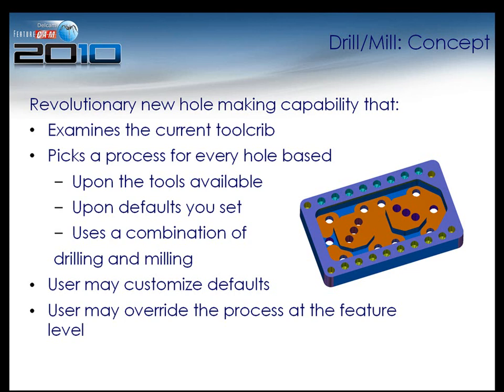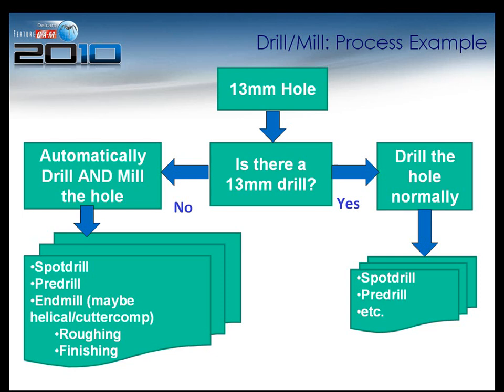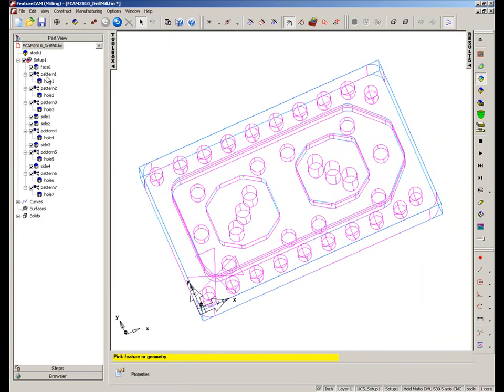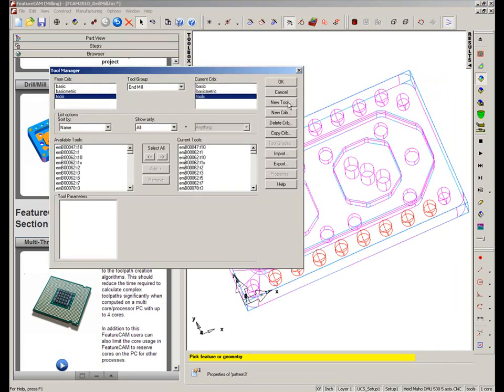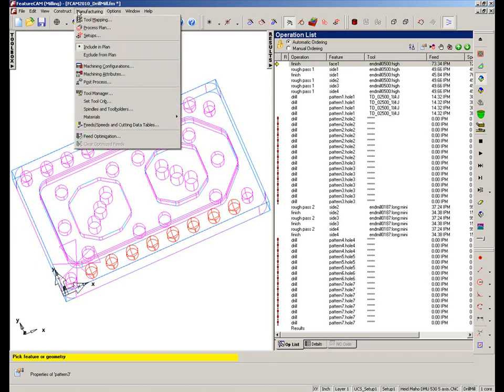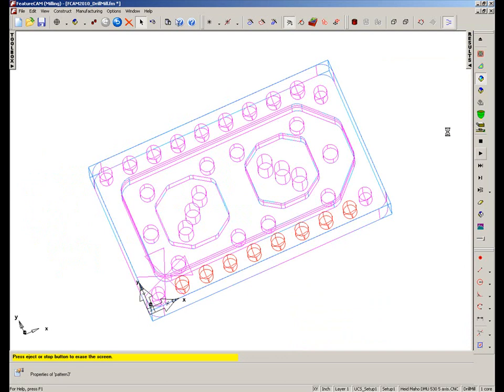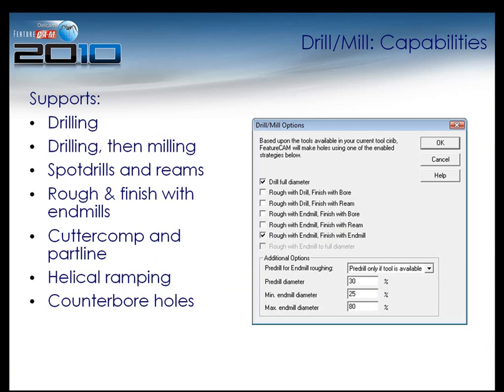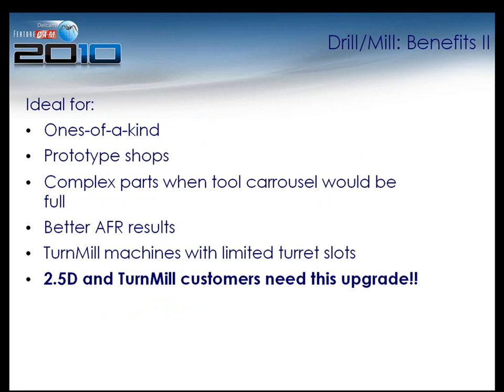Drill Mill - FeatureCAM 2010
Drill Mill - one of the new options in the 2.5D milling section.